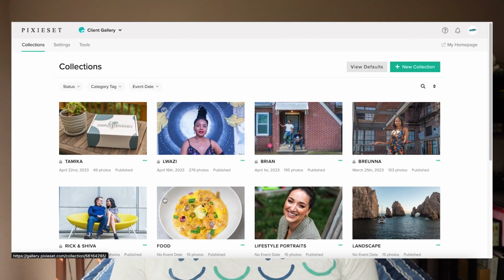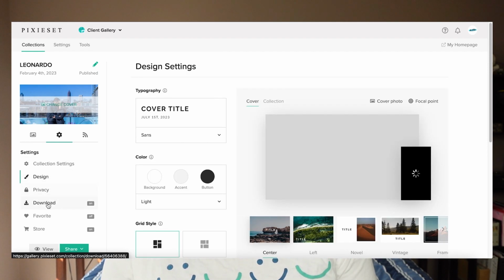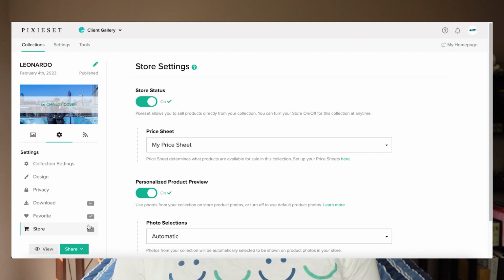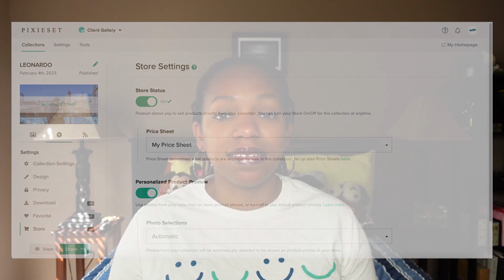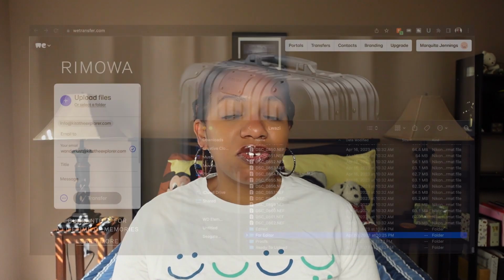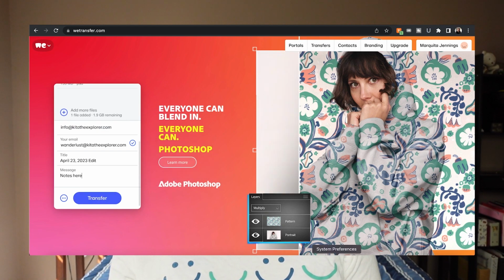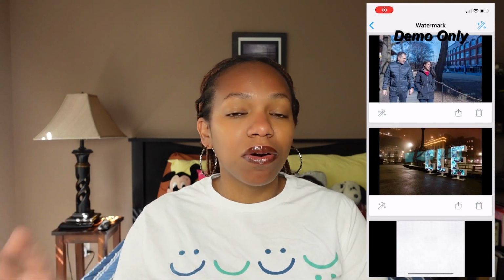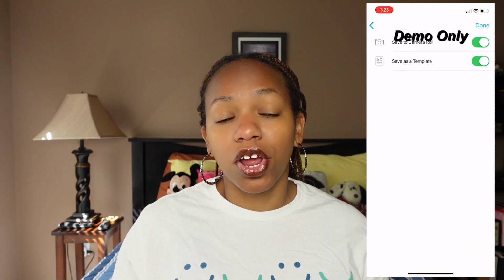Photography Workflow Tips | The Best Photography Apps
Hey Photographers! In this video, we'll go over the best photography apps that every photographer should have in their business. From mobile apps to desktop software, I will share with you the great tools I use for editing, organizing, and sharing your photos as well as backend software for managing my photography business.

Here are some of the apps we'll cover:

Adobe Lightroom
Pixieset
Adobe Photoshop
WeTransfer
Wix
QuickBooks
Watermark

Don't miss out on these must-have apps for your photography business in 2023!

Kita the Explorer Photography

**CHAPTERS**
Intro 0:00
Adobe Lightroom 0:53
Pixieset 1:54
Adobe Photoshop 3:24
WeTransfer 4:11
Wix 5:41
QuickBooks 6:24
Watermark 7:49
Recap 8:44